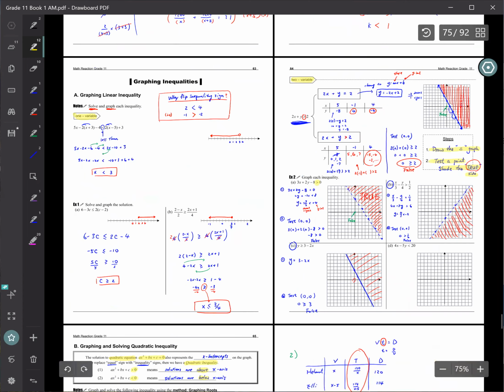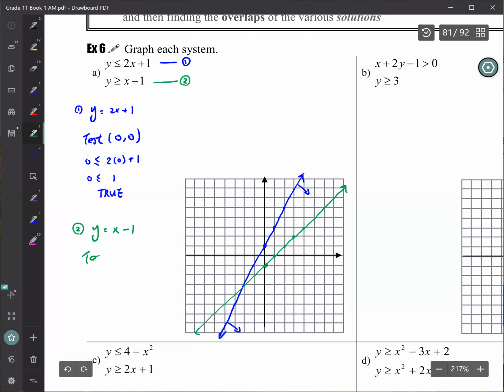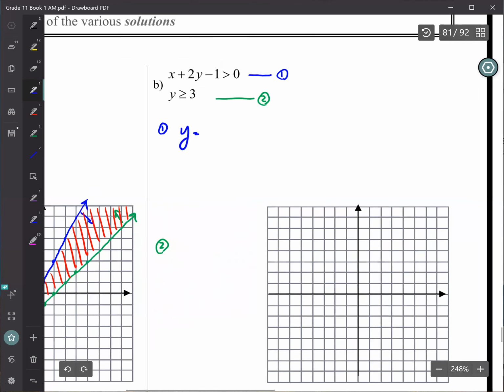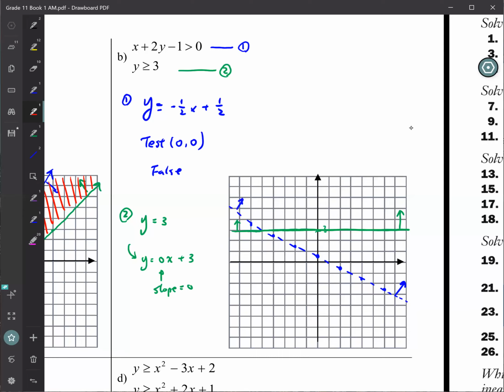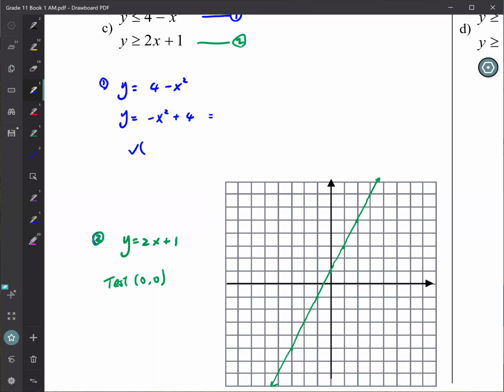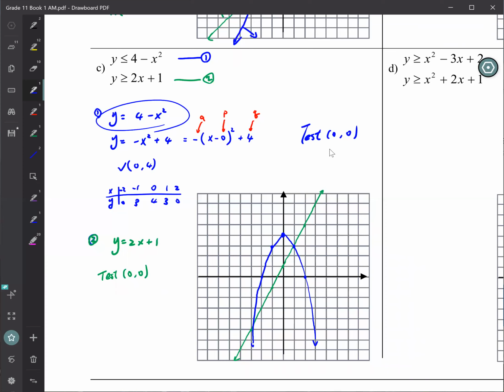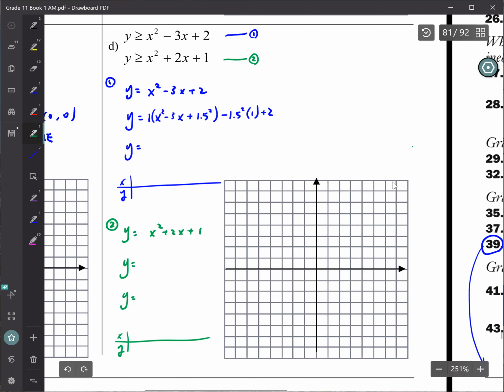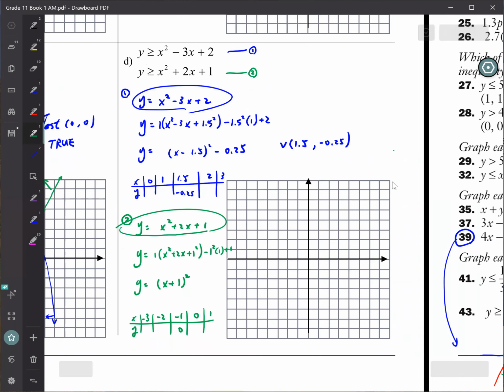30. Graphing Inequalities: Graphing System of Inequalities